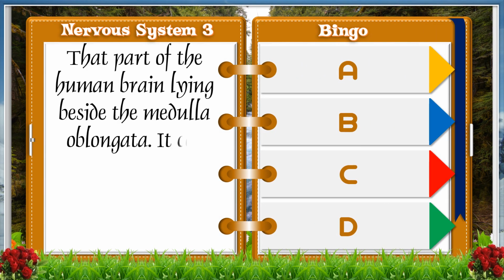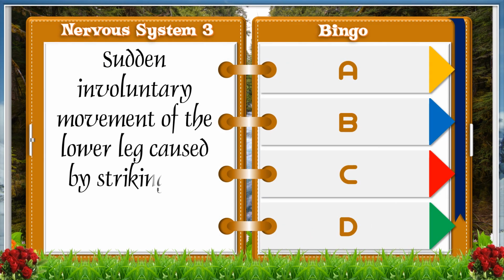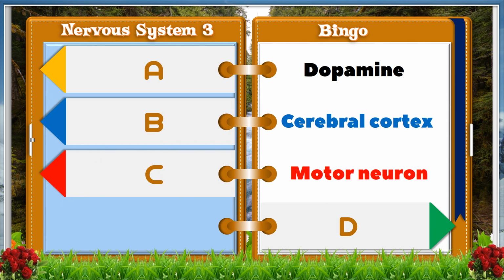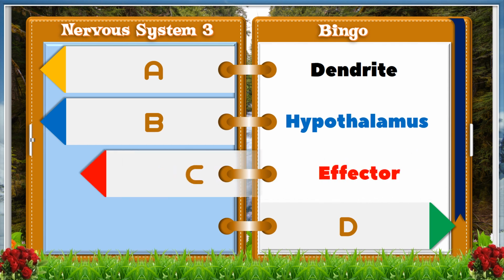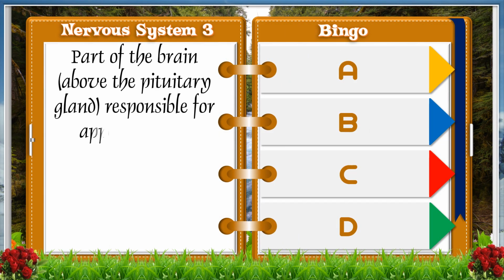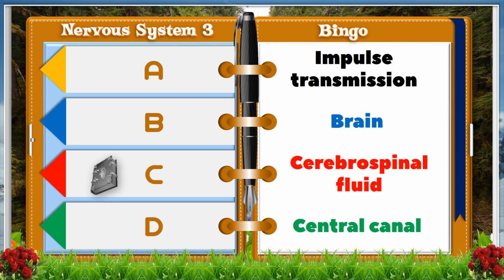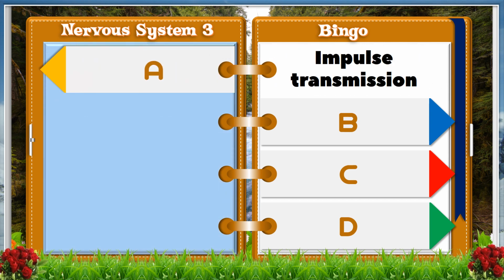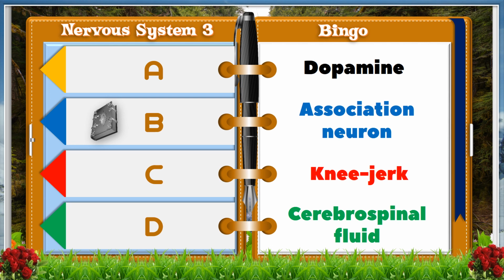Nervous System 3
A nerve, conducting (carrying) an impulse (message) inwards or towards the central nervous system (CNS = brain and spinal cord). Cell body found somewhere along length of neuron, outside CNS, e.g. sensory neurons.
Nerve cell that connects a sensory neuron and a motor neuron, an interneuron.
An enlargement at the top of the spinal cord where most decisions are made in response to information received from the sense organs. In vertebrates, it is that part of the central nervous system enclosed in the skull. Consists of the olfactory lobes, cerebrum, pineal body, thalamus, hypothalamus, midbrain, pons, cerebellum and medulla oblongata.